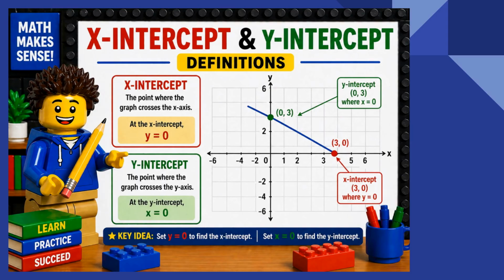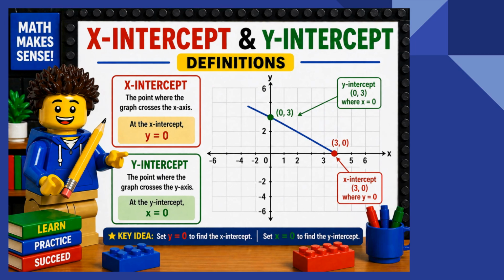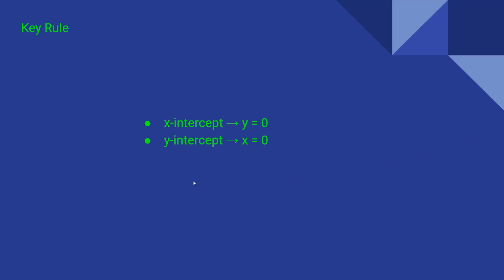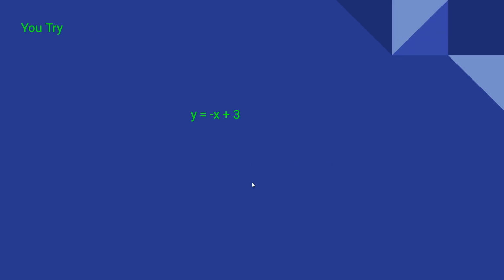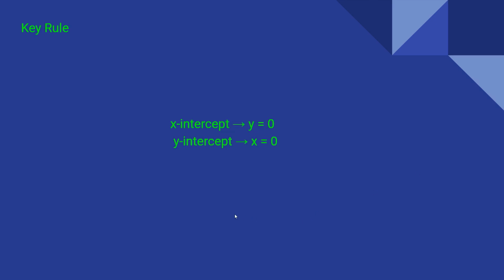X & Y Intercepts (Algebra 1)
By the end of this lesson, you will be able to:
find X and Y Intercepts of equations
find X and Y intercepts through graphs
try out an example